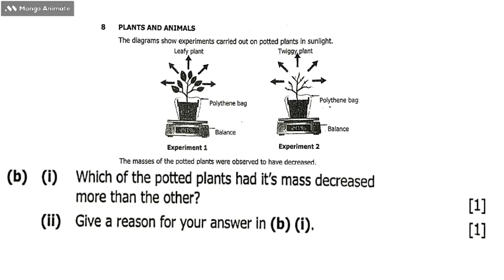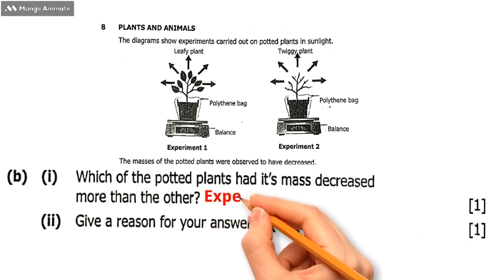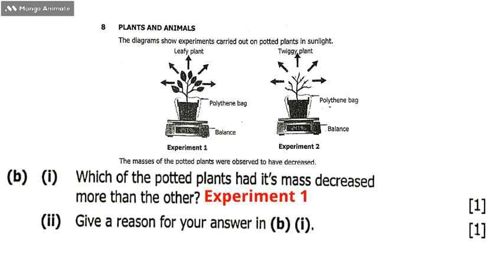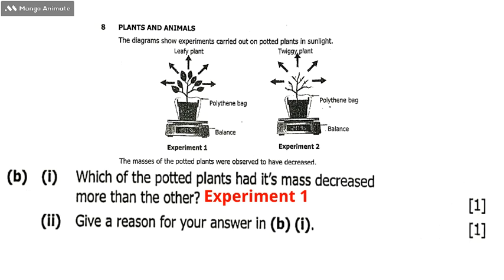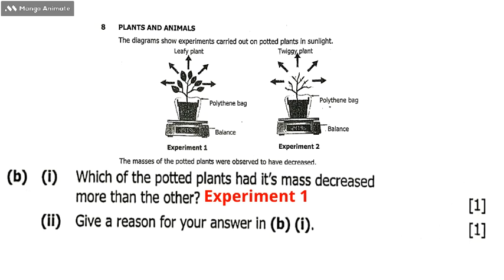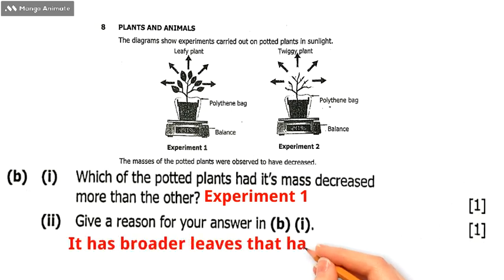Science 2023 qb8b: Which plant will it's mass decreased